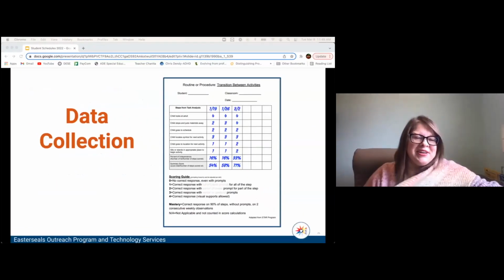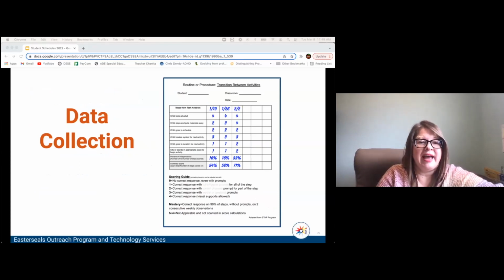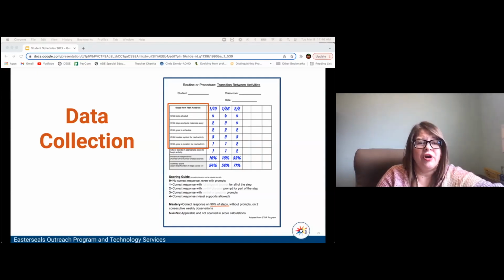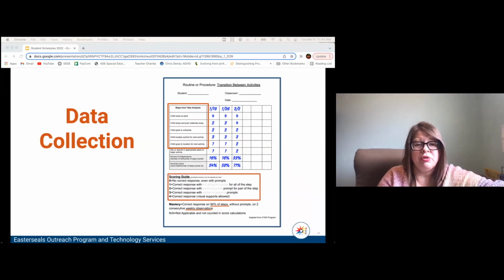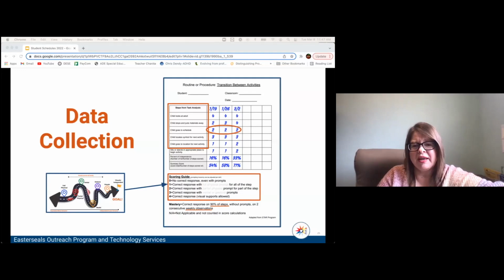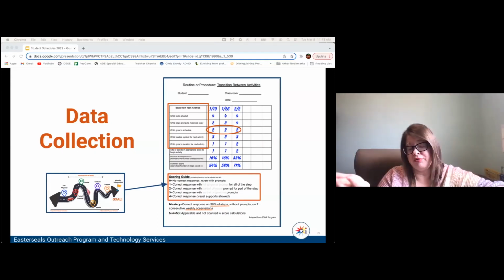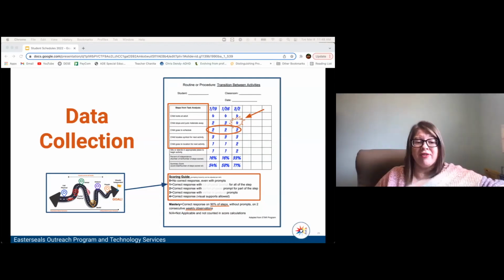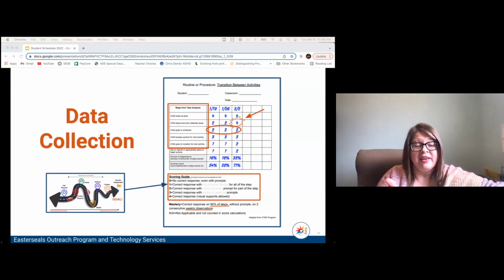Student Schedules: Data Collection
Data collection is an essential component of student learning. This video shares how to collect data regarding student schedules to make data-based decisions for students.

Video 13/17 of the Student Schedules series